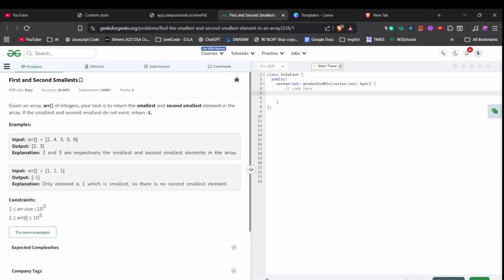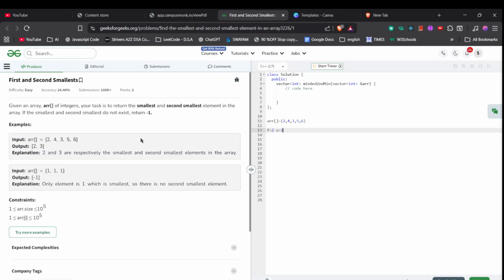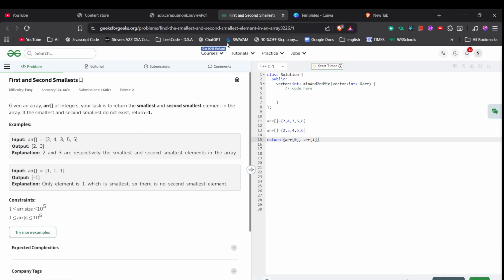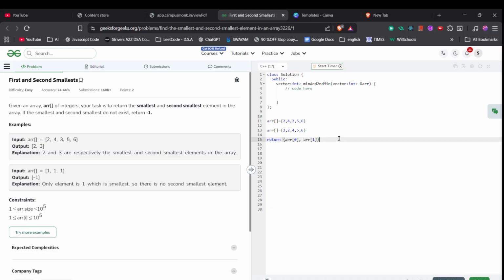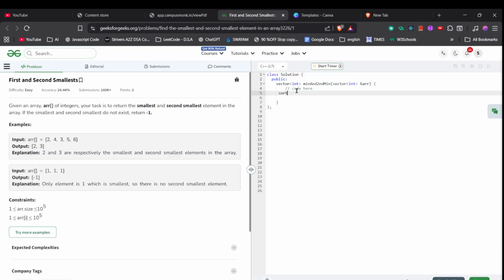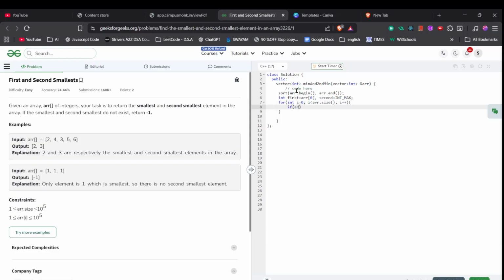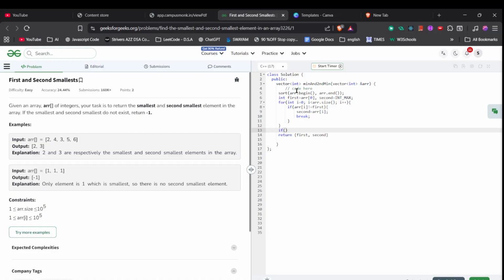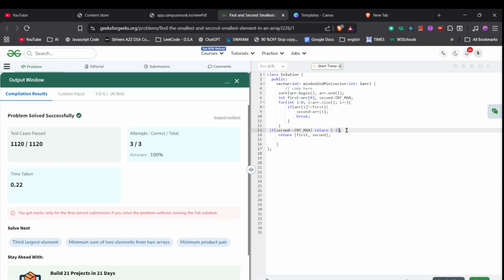Find the Smallest and Second Smallest Elements in an Array | TCS DSA Question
Learn how to find the smallest and second smallest distinct elements in an array using an efficient approach. This TCS DSA interview question is commonly asked in coding rounds and focuses on array traversal and optimization.
If no valid second smallest element exists, return -1.
📌 Topic: Arrays
📌 Company: TCS